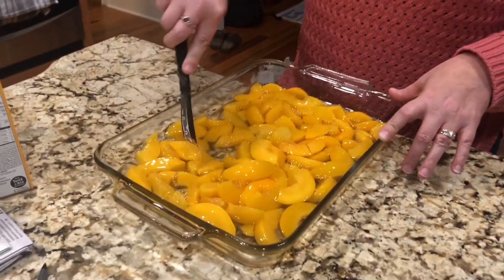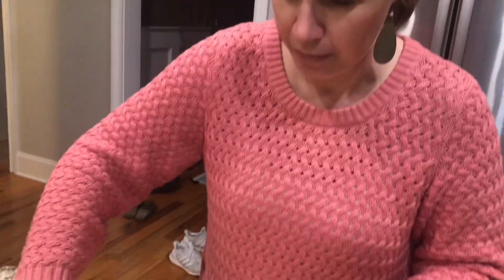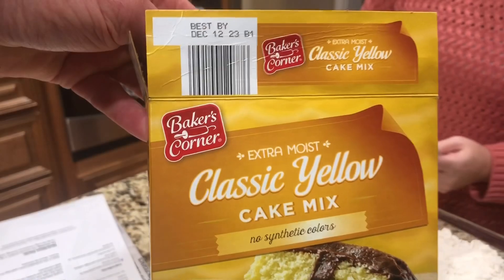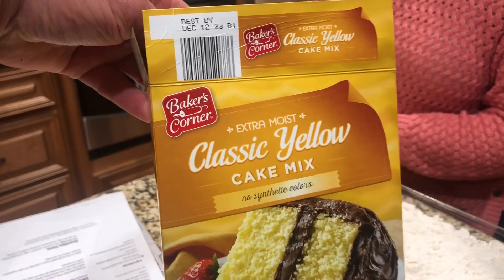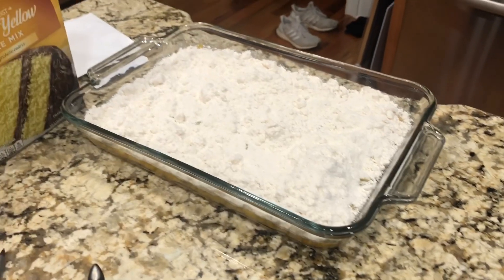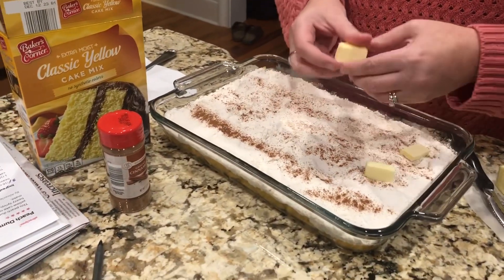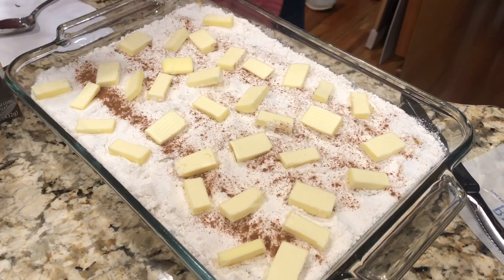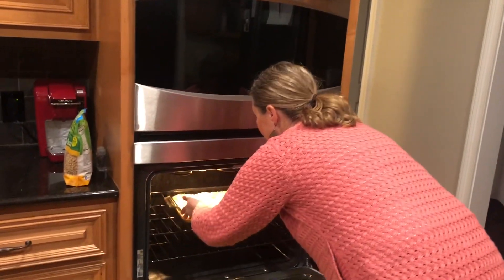Nadia’s Peach Cobbler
Entire dish is made from items purchased from
Aldi.  3 cans of peaches was used.